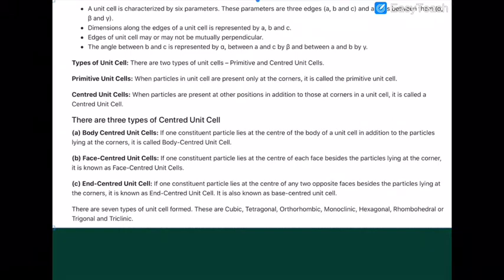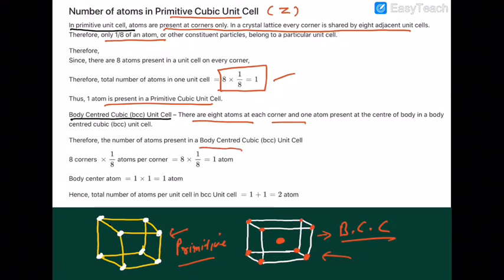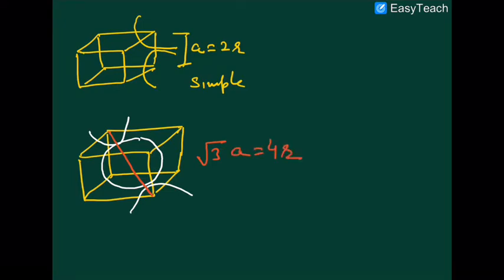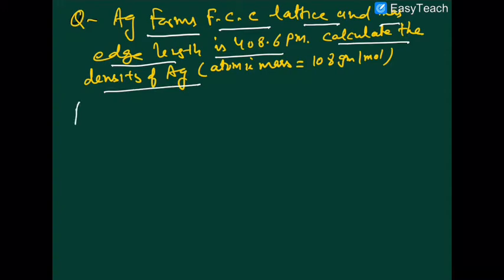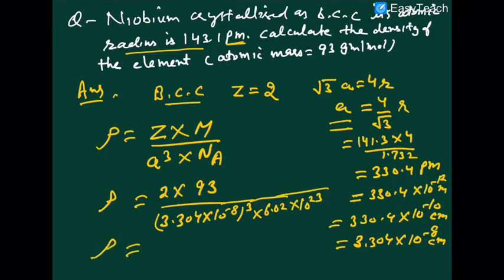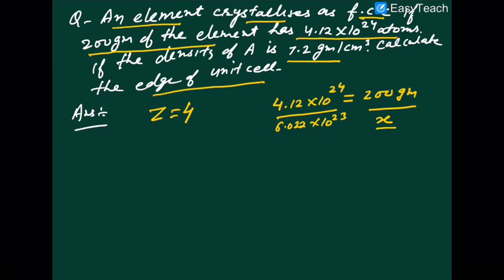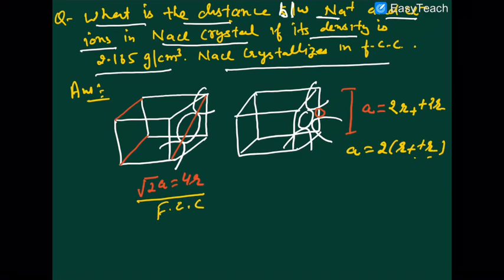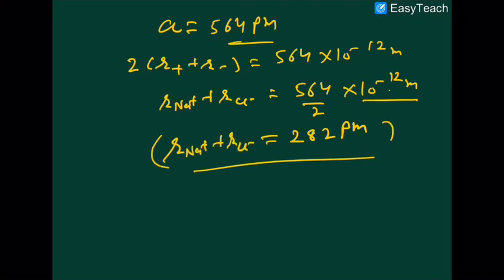Density’ of Various Unit Cell